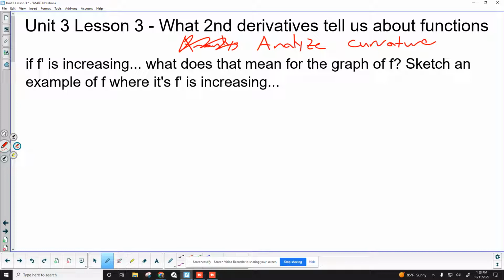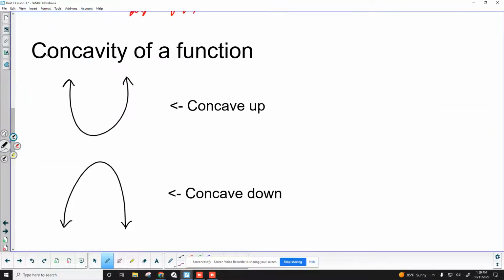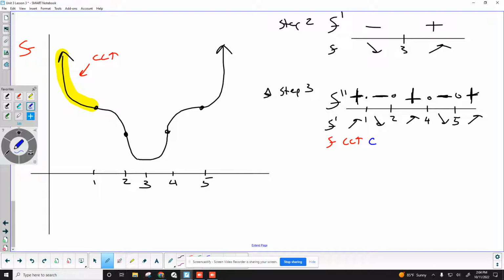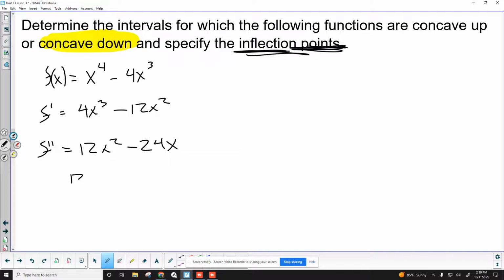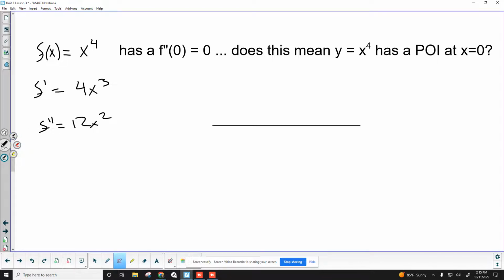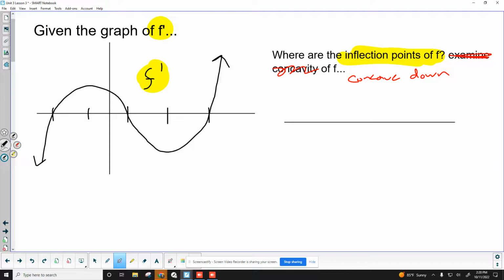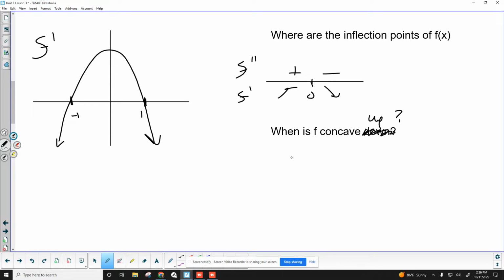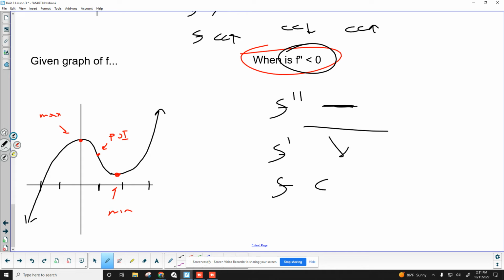Unit 3 Lesson 3 - f and f"